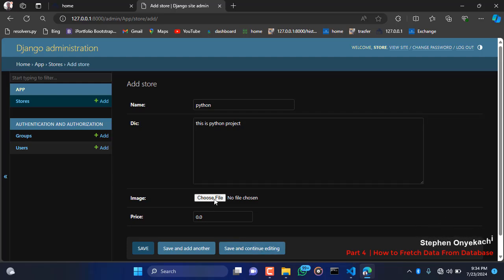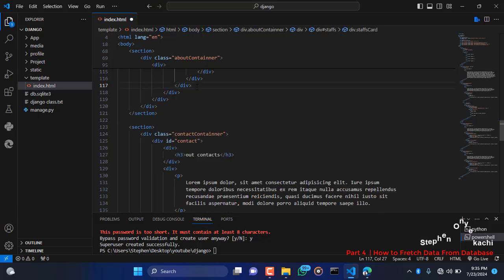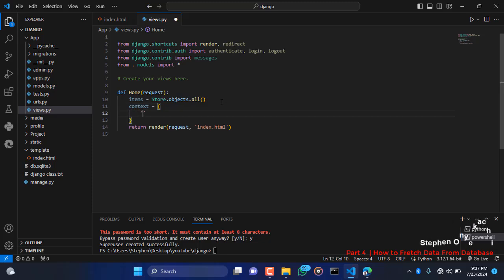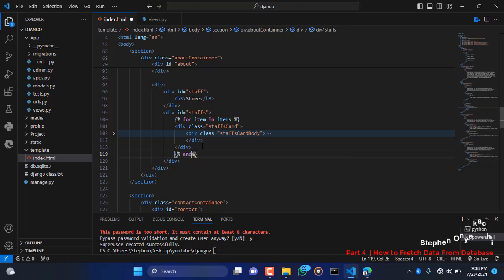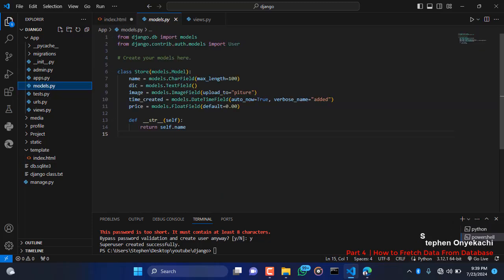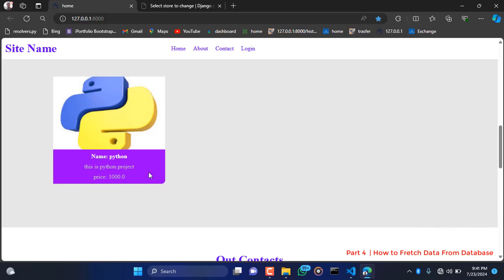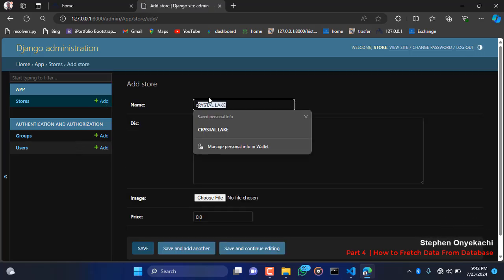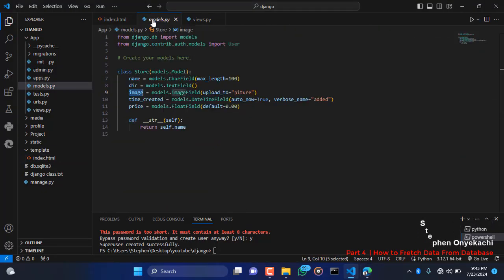How to Fretch or Filter and Add Data to Database using Python Django || Part 4